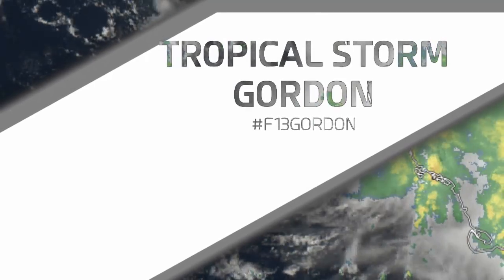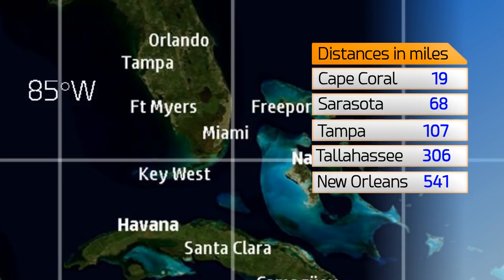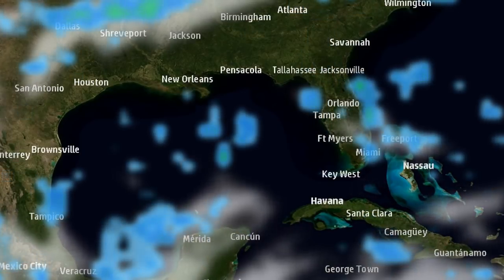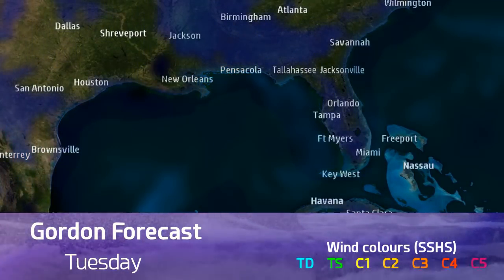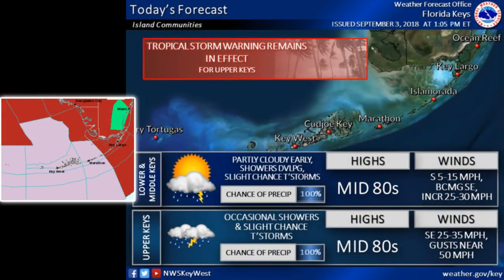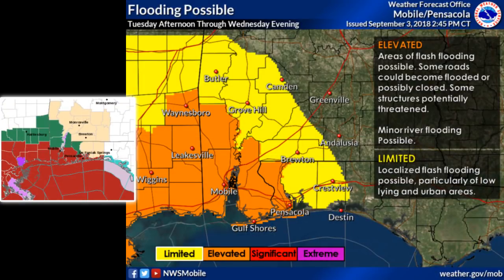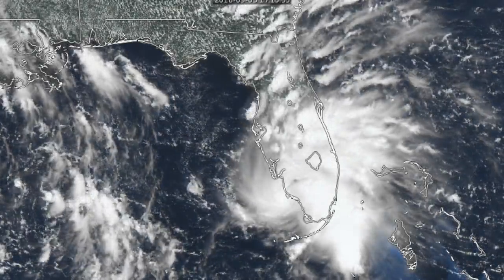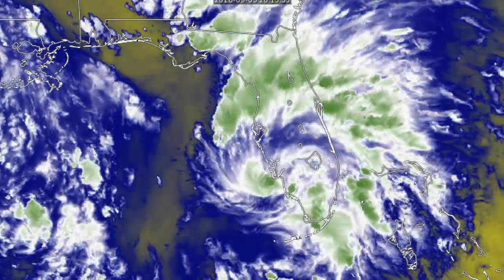Hurricane Warnings issued for Tropical Storm Gordon - 5pm EDT, Sept 3 2018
Tropical Storm Gordon looks like it could reach hurricane status before impacting the Gulf Coast states Tuesday night or Wednesday. Hurricane Warnings have been issued with storm surge a particular concern as Gordon nears.